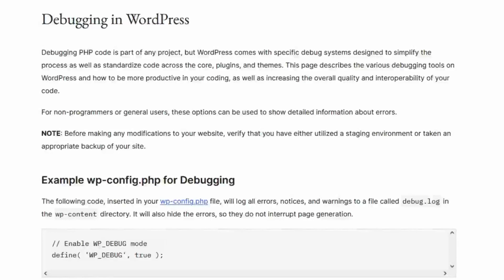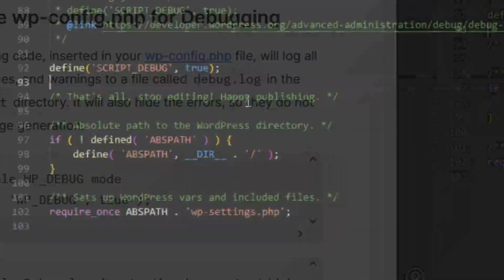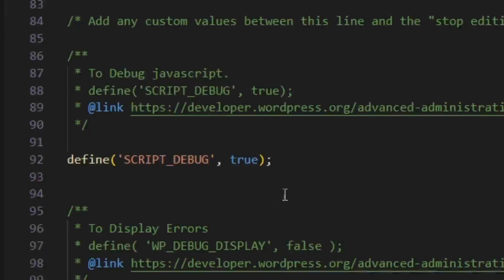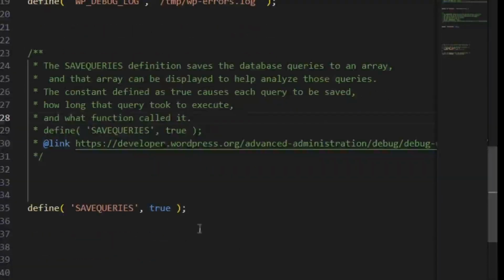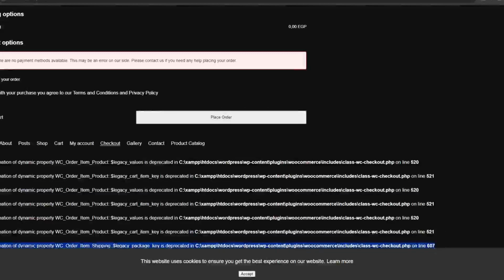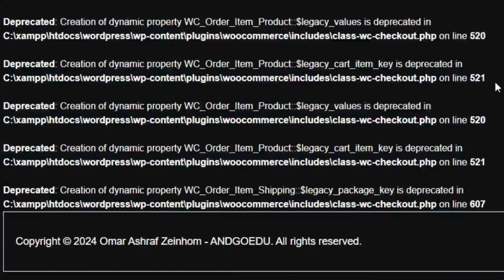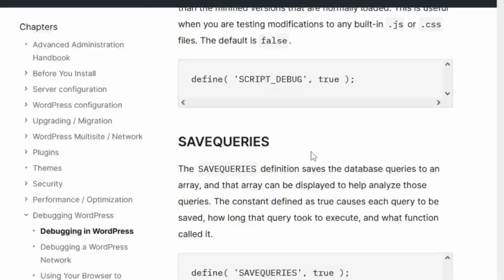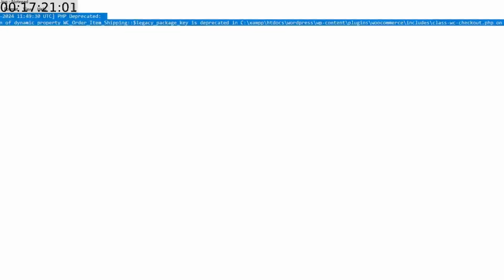Advanced WordPress #07 - Debugging in WordPress using wp-config.php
⏱️ 00:00 || 00:30 - Introduction to wp-config.php
⏱️ 00:30 || 01:30 - Adding More Debugging to wp-config.php
⏱️ 01:30 || 01:45 - Exploring WP_DEBUG_SCRIPT( )
⏱️ 01:45 || 02:00 - Leveraging SAVEQUERIES
⏱️ 02:00 || 02:05 - Restarting Server
⏱️ 02:00 || 02:35 - Example Debug Errors From WooCommerce
⏱️ 02:35 || 03:15 - Monitoring WP_DEBUG ON & OFF
⏱️ 03:15 || 03:45 - Monitoring SCRIPT_DEBUG ON & OFF
⏱️ 03:45 || 04:25 - WP_DEBUG_LOG & wp-content/debug-log.txt
⏱️ 04:25 || 04:35 - Outro

In this tutorial, we'll dive into the intricacies of WordPress debugging, essential for troubleshooting and optimizing your website. Let's break it down step by step:

Summary of Debug Functions:
- 🔧 WP_DEBUG: Enable or Disable DEBUG Mode.
- 📝 WP_DEBUG_LOG: Save DEBUG Errors to a file.
- 📺 WP_DEBUG_DISPLAY: Display and save errors when used with DEBUG_LOG and WP_DEBUG.
- 🎨 SCRIPT_DEBUG: Monitor CSS & JS Files.

Don't let bugs hold your website back! Dive into WordPress debugging today and unleash the full potential of your WordPress site. Happy debugging! 🚀